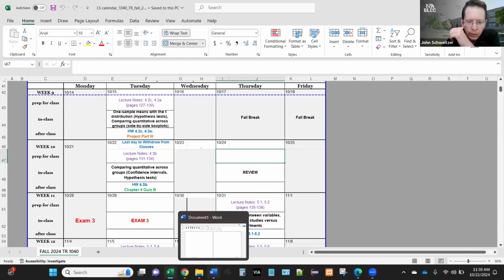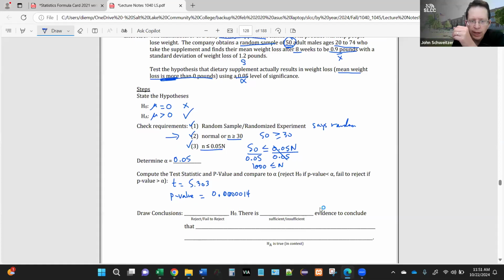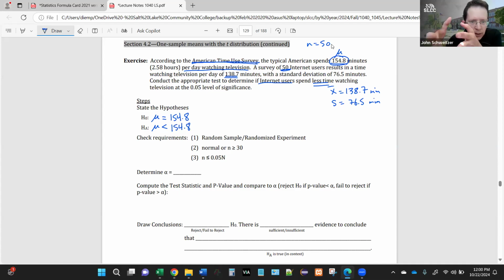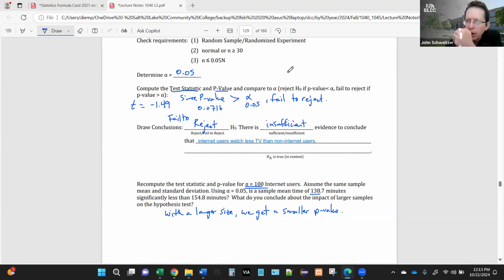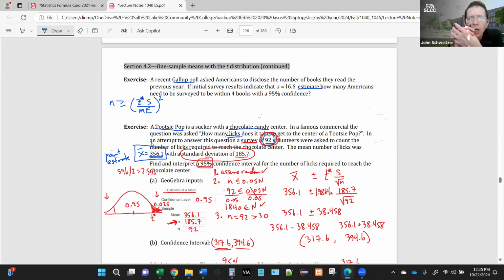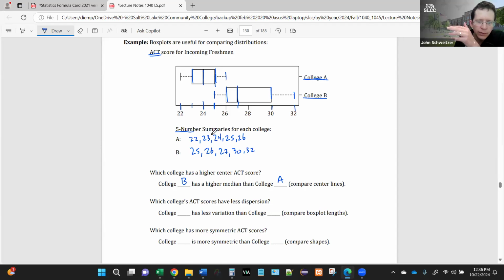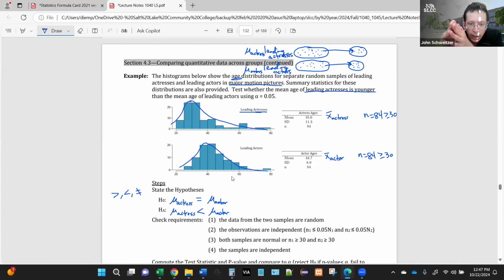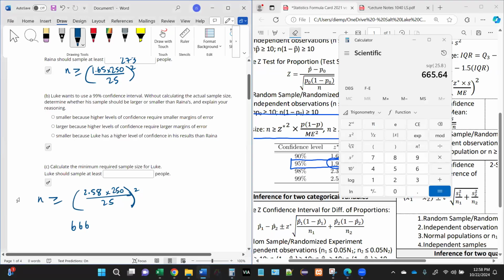october 22 2024